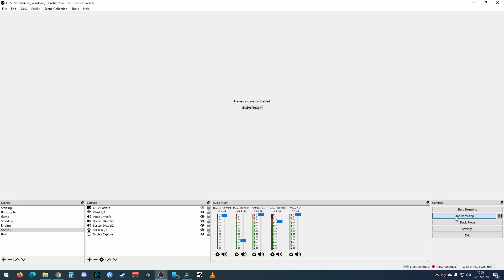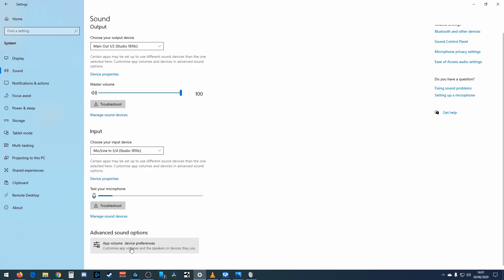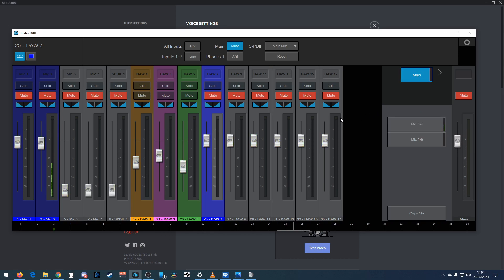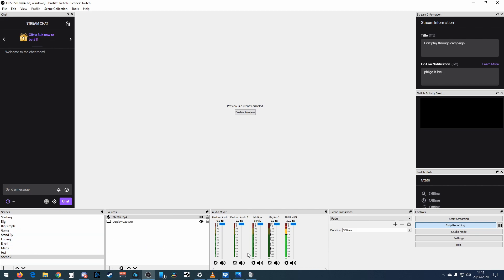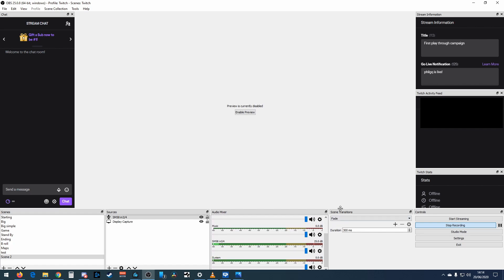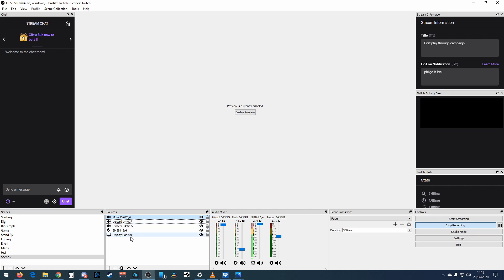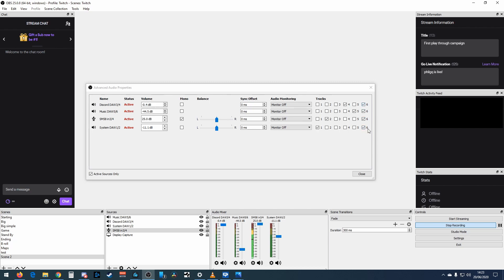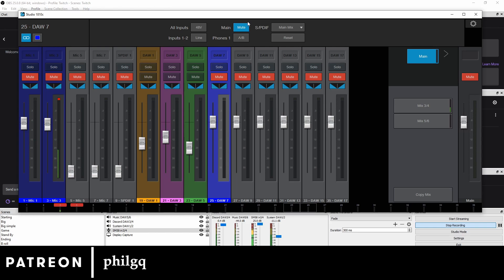Connecting to OBS 1810c for Multitrack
I explain how to use your 1810c with OBS. Providing independent control over device and stream volume.